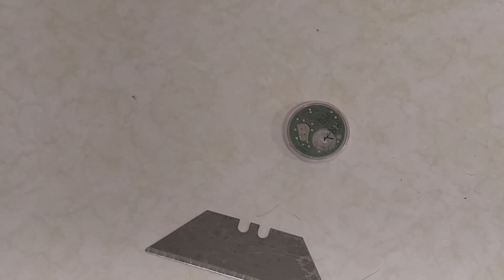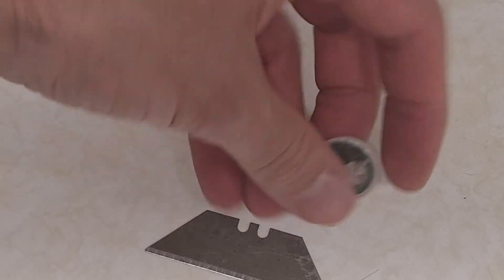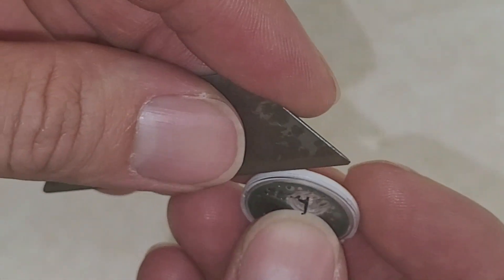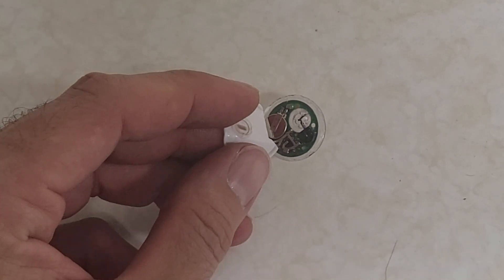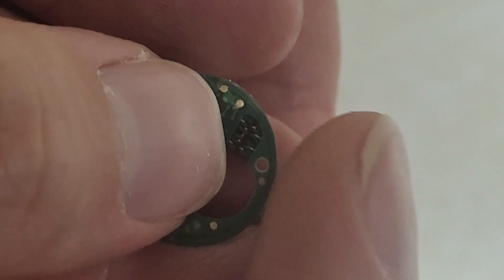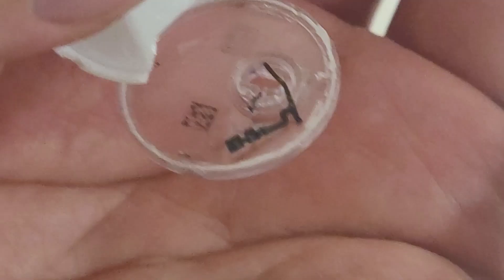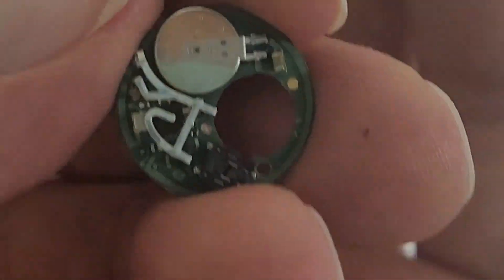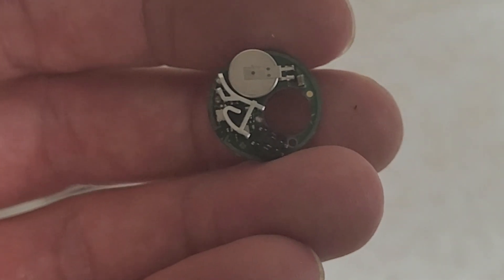Teardown of a FreeStyle Libre 3 blood glucose sensor with closeup photos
Was curious what the inside of one of these looked like. That lithium battery is so tiny. Amazing it can run for 14 days off that even. Low energy bluetooth is a magical thing I guess.

0:00 Looking inside
1:53 Closeup photos of the insides